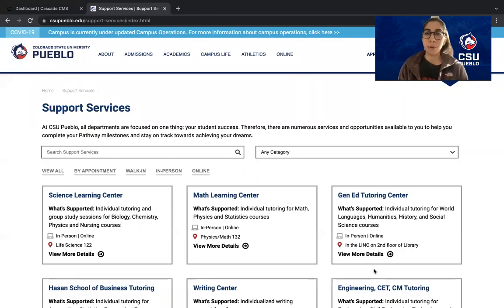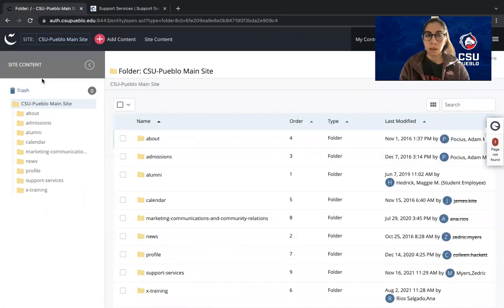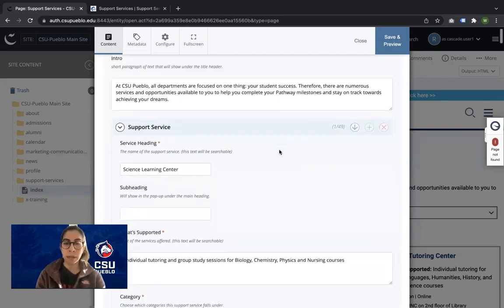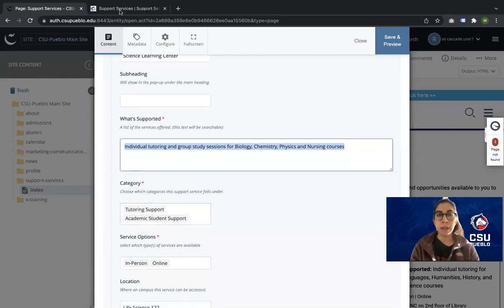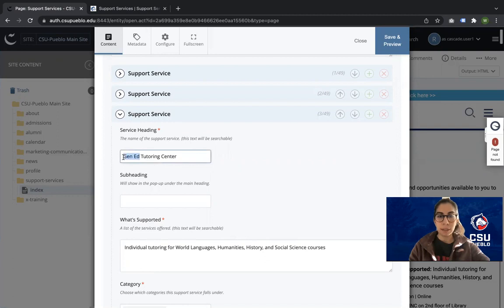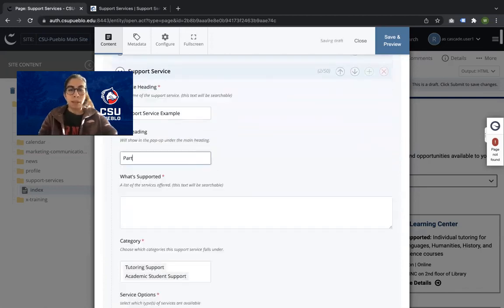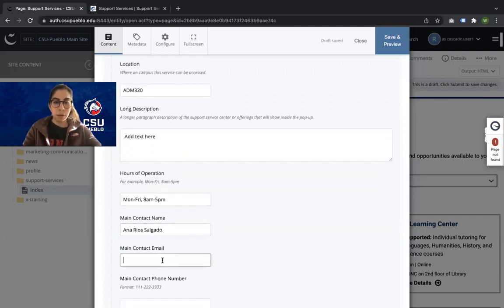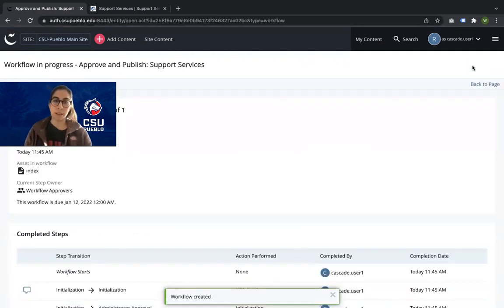How to Edit Support Services